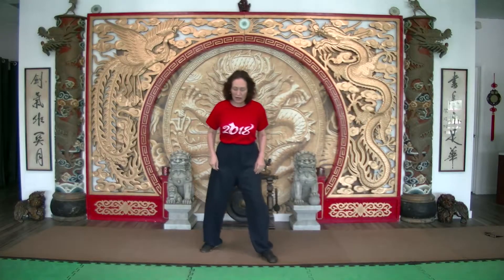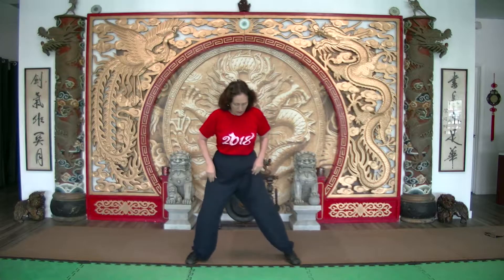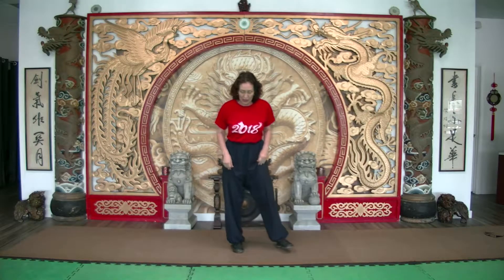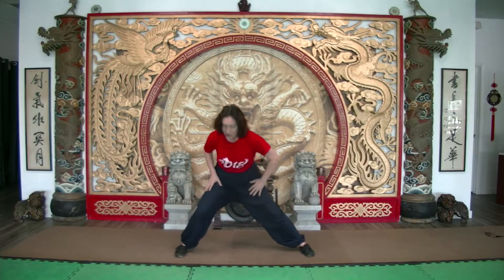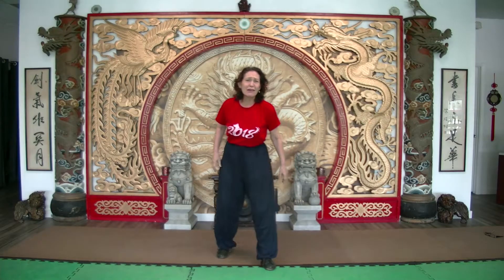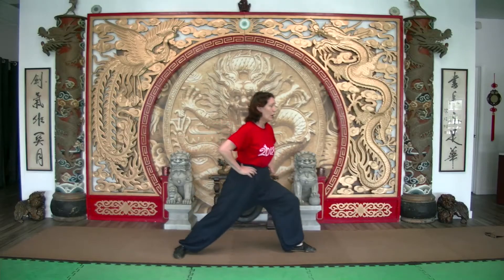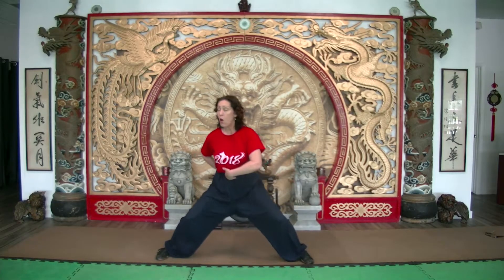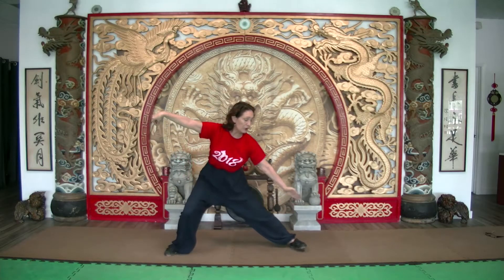Tai Chi Practice - Snake Creeps Down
Take just one movement from your Tai Chi form and repeat it at least 20 times SLOWLY to induce proper muscle memory. Here we work with Snake Creeps Down. Don't forget to hook your crane hand behind you so you feel your triceps.